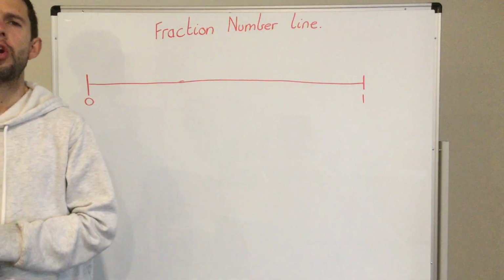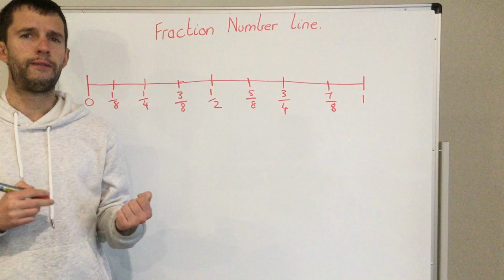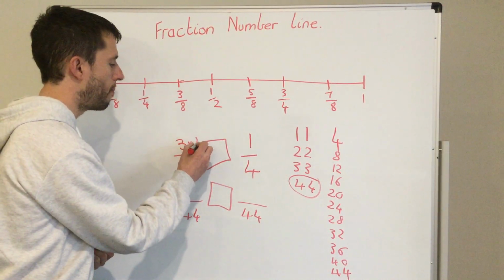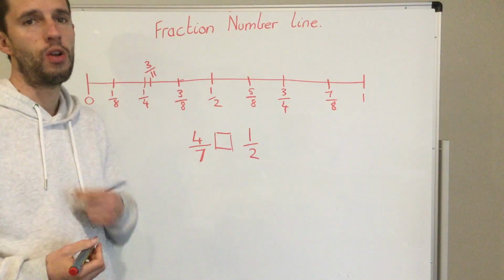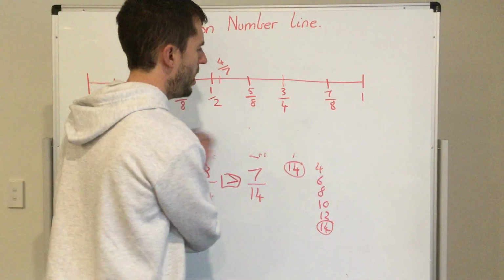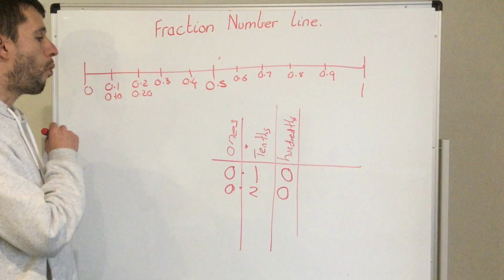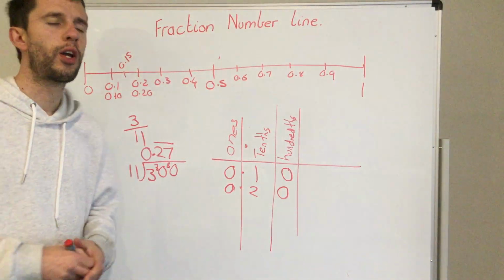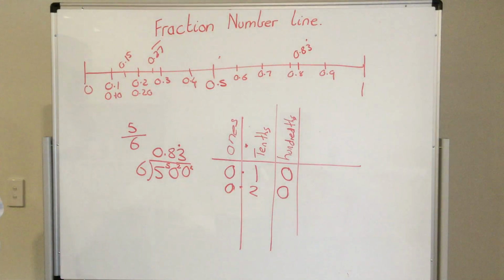Fraction Number Line